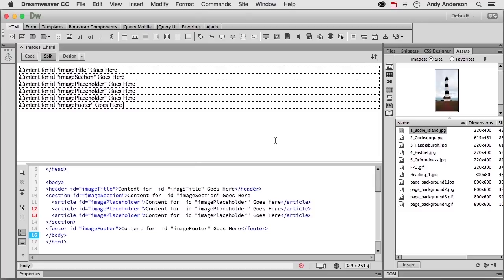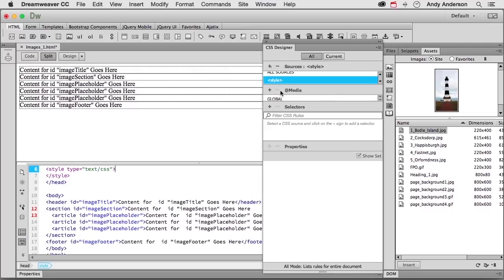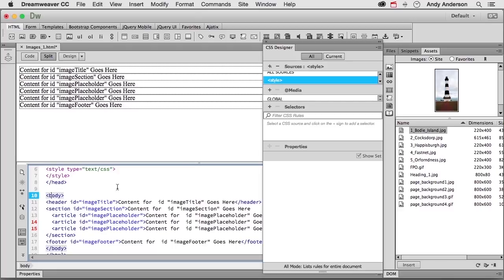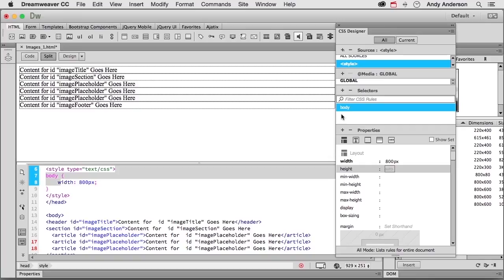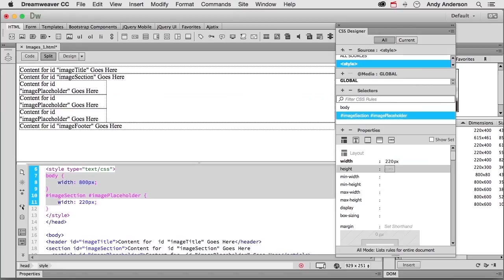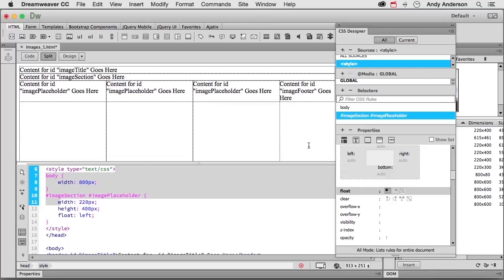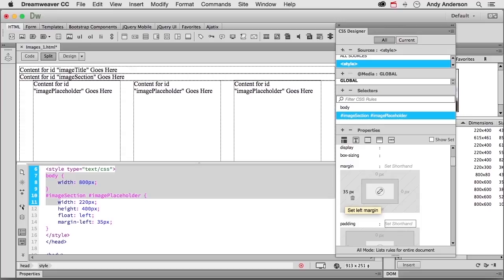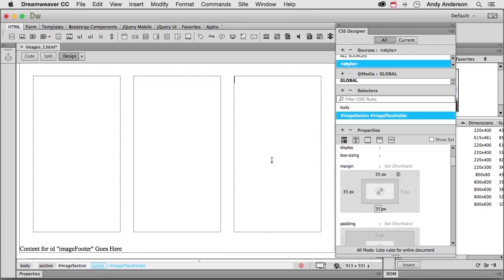07 05 Formatting HTML5 With CSS